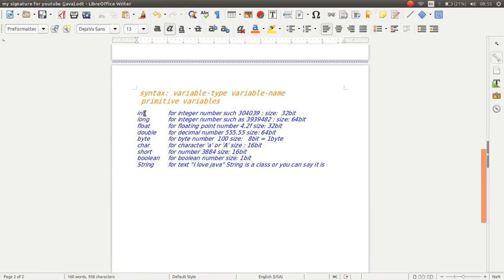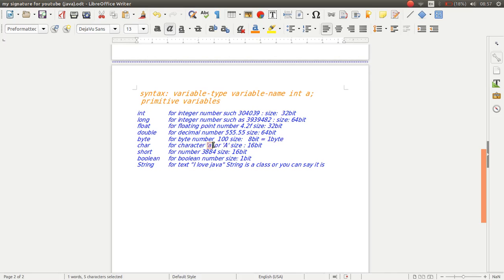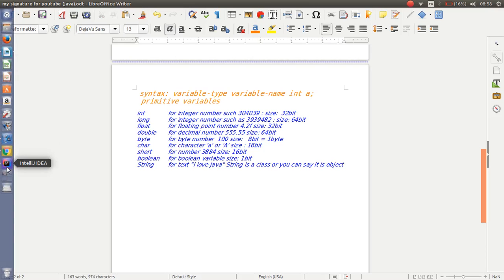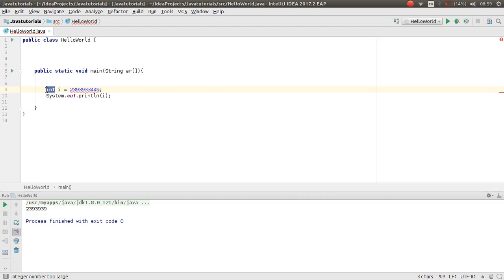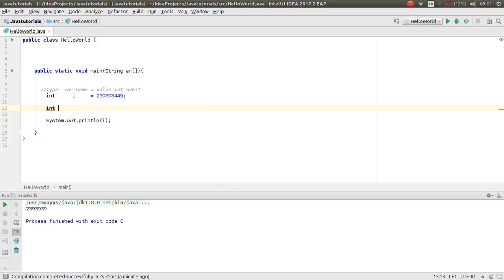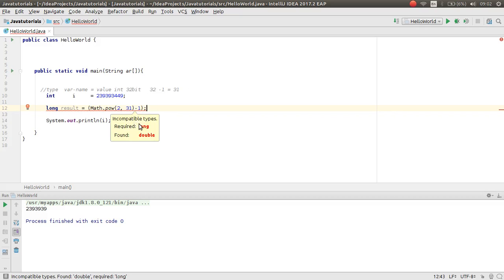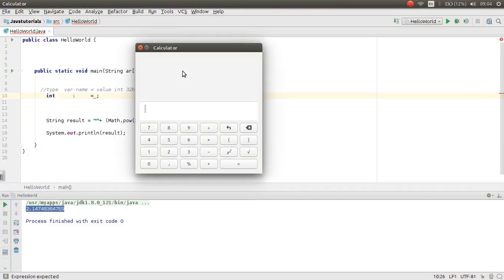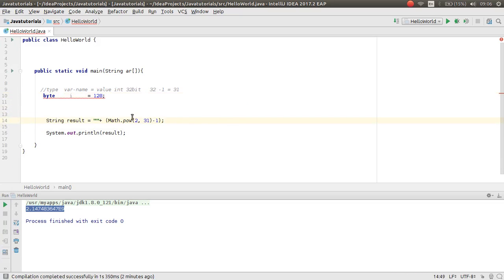java tutorial for beginner part 3 variables